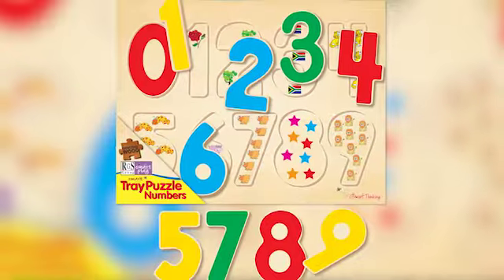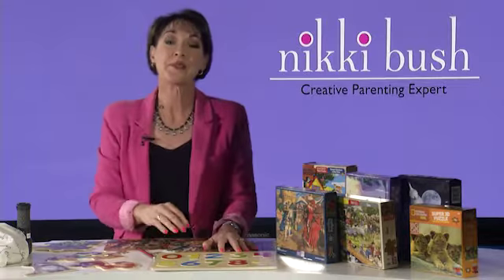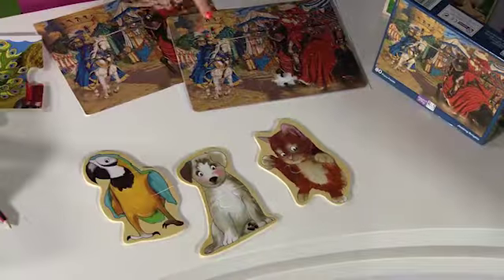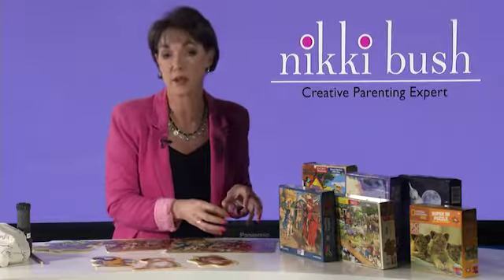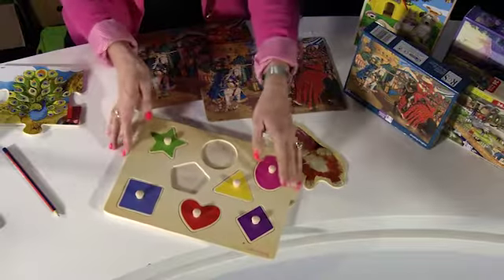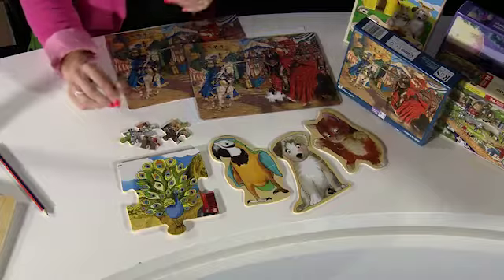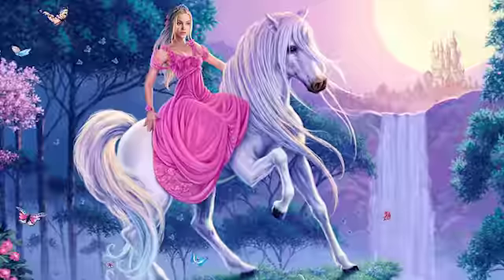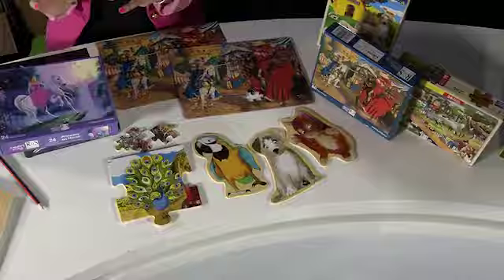Smart Play puzzles - entertainment and learning rolled into one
Nikki Bush is passionate about raising young talent to thrive in life and the changing world of work. She helps businesses to manage their Millennial talent, schools and teachers to educate talent and parents to raise talent in the family setting. She is a highly regarded speaker, best-selling author and thought leader. for more information.